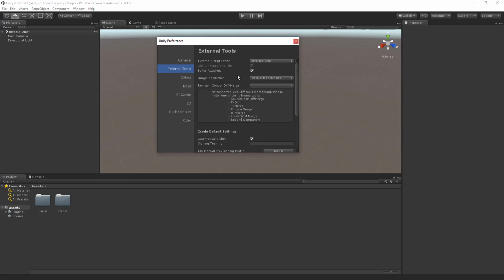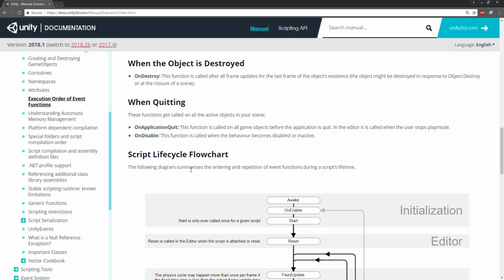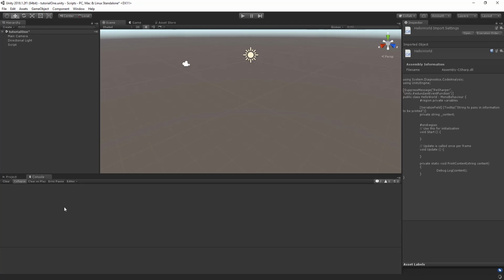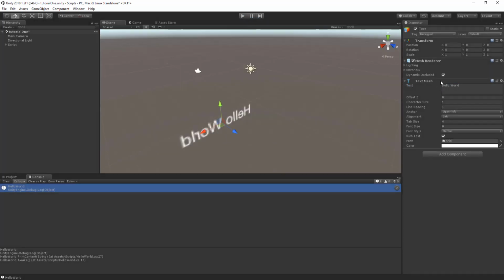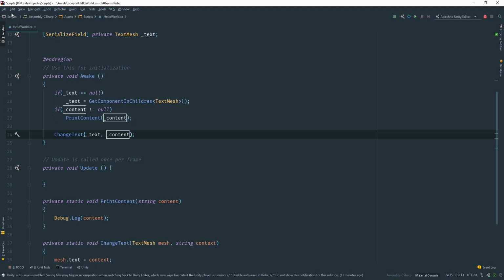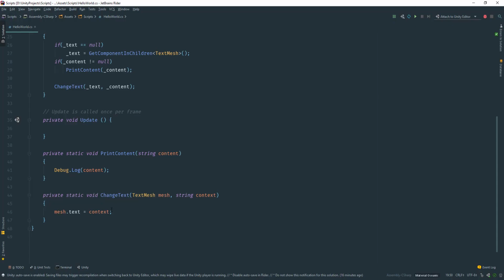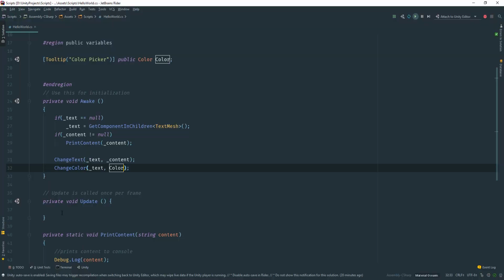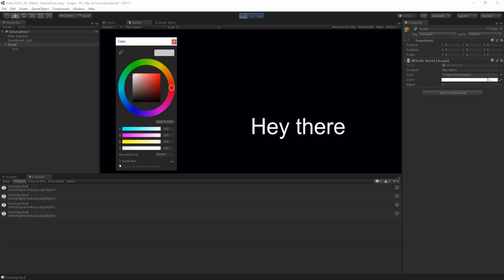Unity 2018.1 Scriting: Create Scripts, Attach Scripts, Console Log, 3D TextMesh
this tutorials will be lengthy. I don't want to haste this part of this tutorial series. get coffee lets have fun